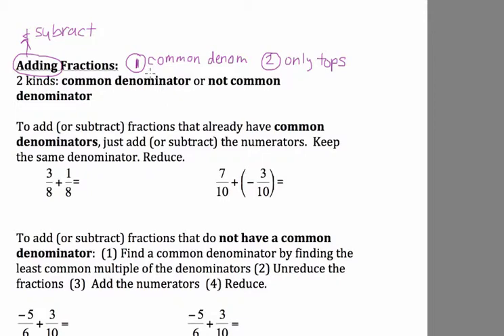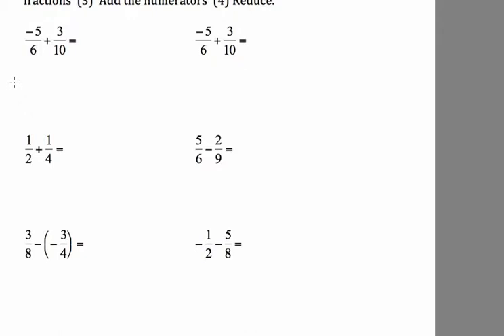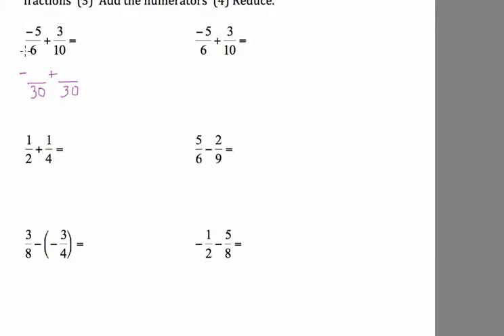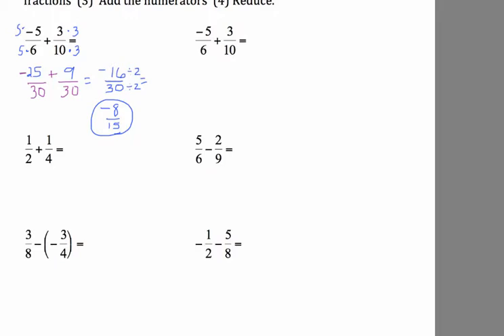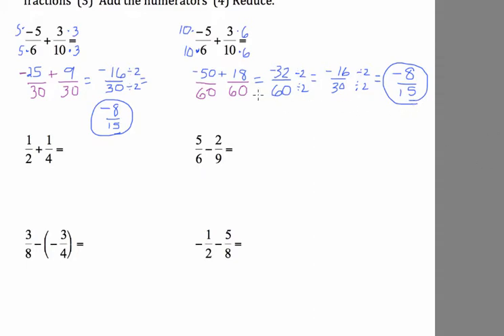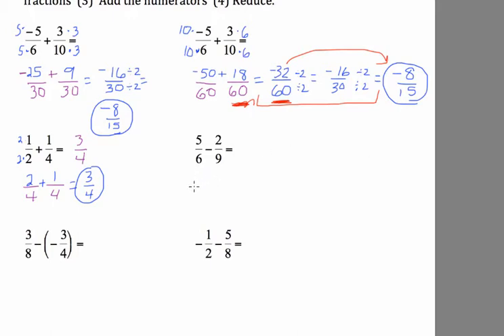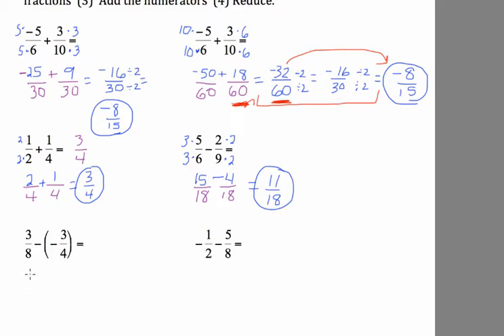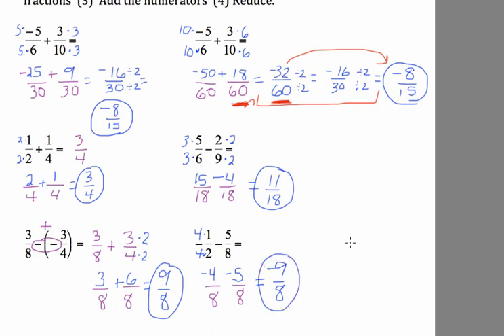Fractions- Adding and Subtracting